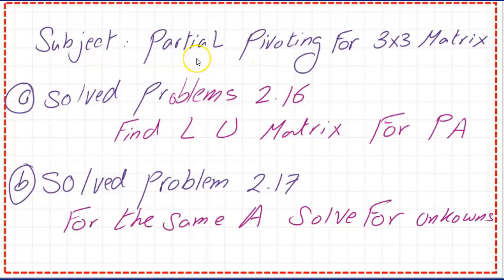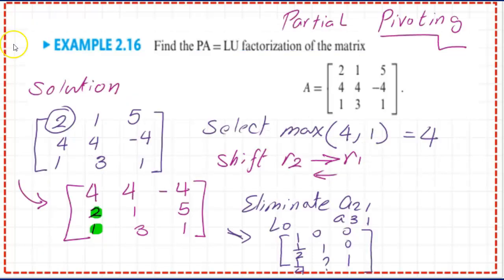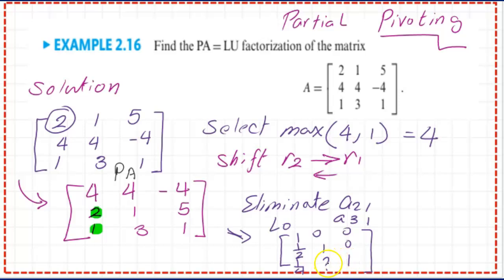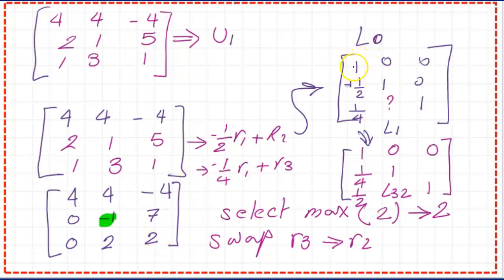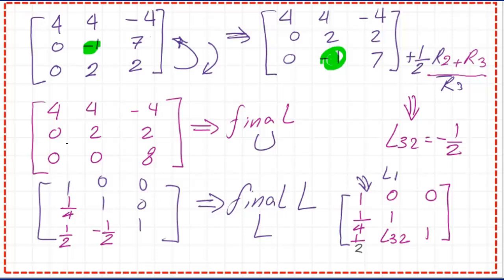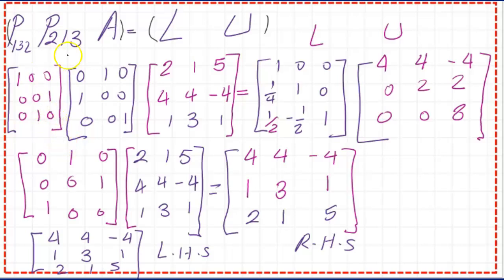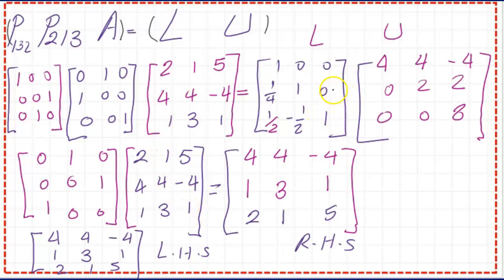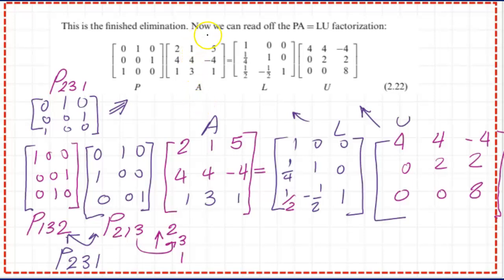Num-11-Get L and U values for a 3x3 matrix -Case of partial pivoting.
How can we get the L and U matrices for a 3x3 matrix in the case of partial pivoting? The expression for L by U is PA.
 A solved problem 2.16 is introduced, for which it is required to find the PA=LU for the given A matrix that is 3x3.
A step-by-step guide to determine the required permutation matrices and to determine the L and U matrices.
Details of videos and Links:
Num 01- Find the inverse of a matrix - Use Elementary Matrices and others-For a 2x2 matrix.
The data of this video can be found at the following
Num-02-LU Decomposition Made Easy: 2x2 Matrix Walkthrough-Doolittle's method.
The Content of this video can be reviewed via this
Num-03-LU Doolittle Method Explained: Finding X and Y Solutions for two linear equations.
The content of this video can be viewed through this link for post 3
Num 04- Derive an expression for LU decomposition for a 3x3, Doolittle's method.
Please refer to post 4 to review the content of this video
Num 05- Practice problem: Find L and U matrices for a given 3x3 Doolittle's Method.
Please refer to post 5 to review the content of this video
Num 05A- Part 1-Solve for the three unknowns X1, X2 and X3-Use LU decomposition.
The content of this video can be reviewed and downloaded as a PDF file via post 5A.
Num-05b- Second part: Find x1, x2 and x3 values using LU decomposition.
Num 06-Introduction to Permutation matrix for 2x2 and 3x3 matrices.
The content of this video can be viewed and downloaded via post 5b and post 5c
Num-06A-Quick Guide to Solving Permutation Matrix Problems.
Num-07- Partial pivoting for a 2x2 matrix-solved problem.
Num-08-Scaled pivoting for 2x2 matrix.
Num-09- Complete pivoting for 2x2 matrix-solved problem
Num-10- Solve for x1 and X2 values for PA=LU for a 2x2 matrix.
Timestamps:
00:00 Introduction to partial pivoting for a 3x3 matrix.
00:50 Introduction to the expression of PA=LU.
01:59 Solved problem 2.16.
02:32 Determine which row to swap based on the maximum absolute values.
06:30 Why should we make another row swap?
07:42 What are the values for the L and U matrices?
09:03 Verify that P*A=L*U.
14:04 Verify the solution matches the author’s solution